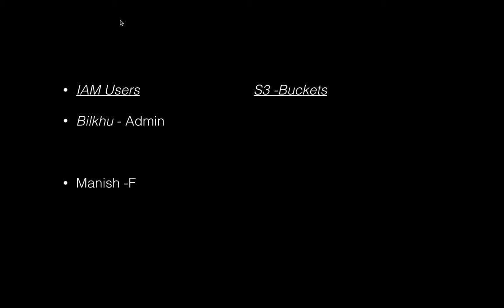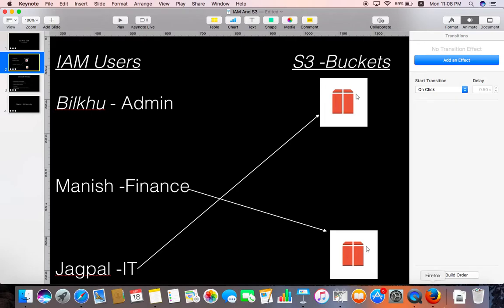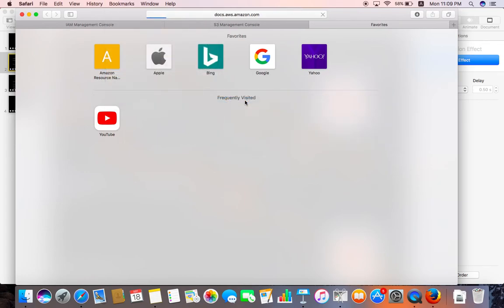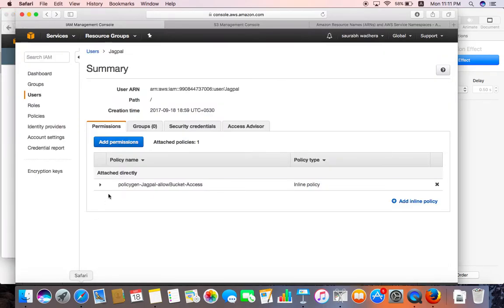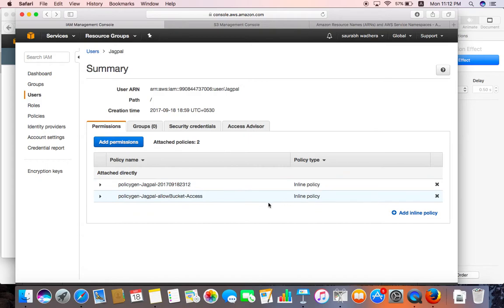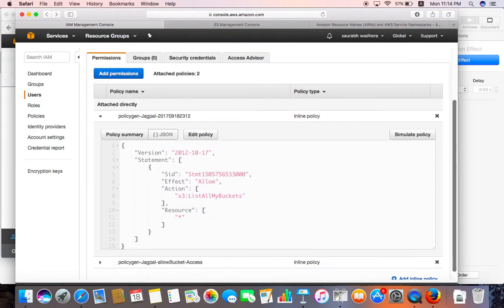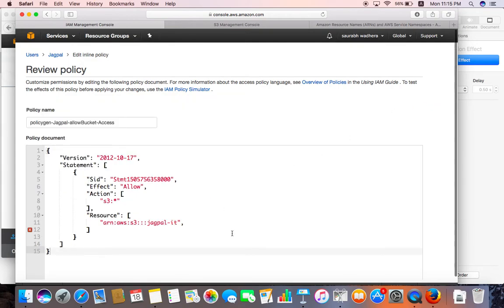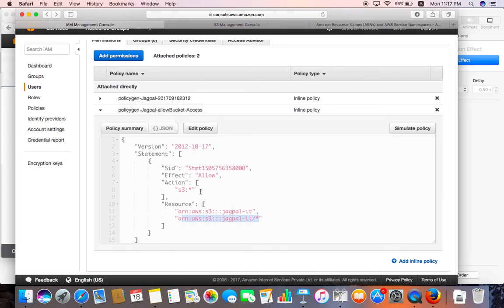S3 Security Deep Dive | IAM Inline Polices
This is a S3 Security and IAM inline Polices Deep Dive Session. In this session you will how create a simple inline IAM polices within AWS console to have more stringent control over S3 Buckets.